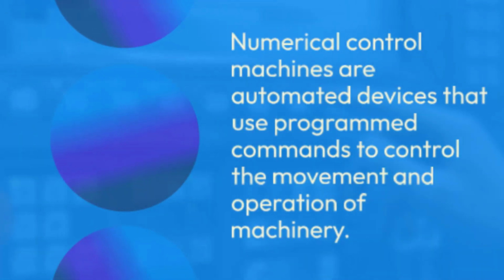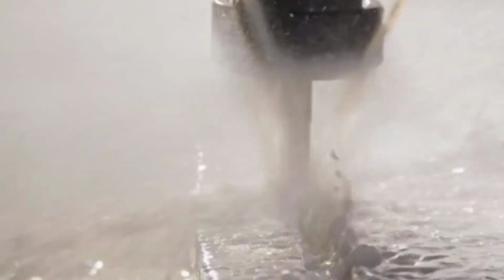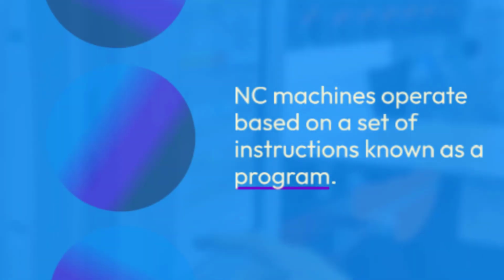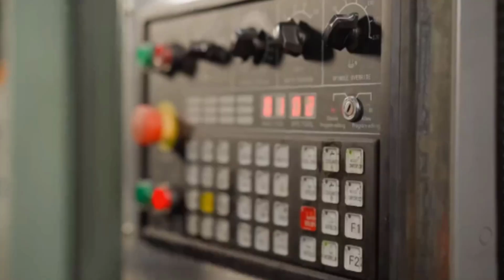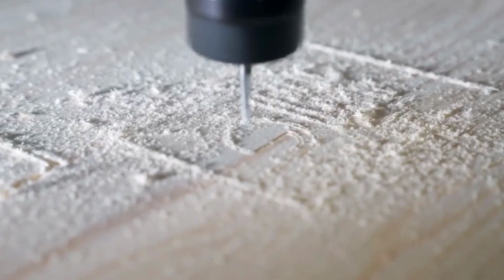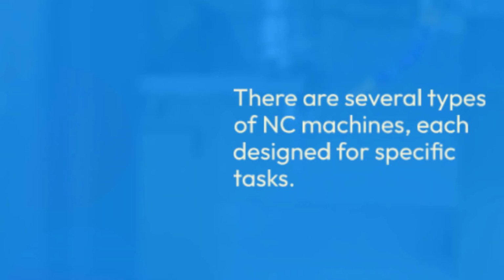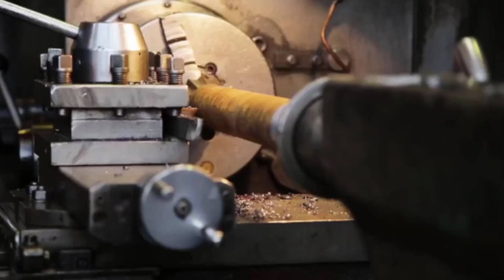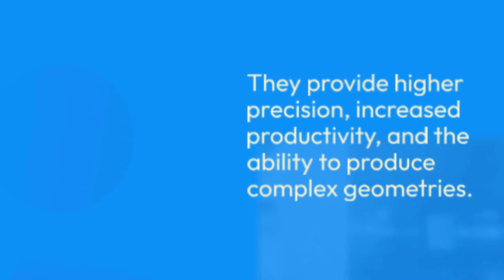Unlocking the Power of Numerical Control Machines: Revolutionizing Manufacturing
Discover the transformative impact of Numerical Control Machines in the manufacturing industry. In this video, we explore the history, types, and applications of NC machines, highlighting their precision and efficiency. Learn how these machines are shaping the future of industries like automotive, aerospace, and healthcare. Whether you're a tech enthusiast or a professional, this comprehensive guide will enhance your understanding of NC technology.